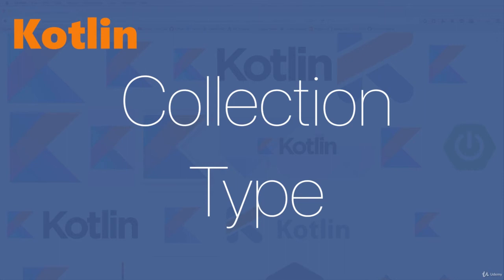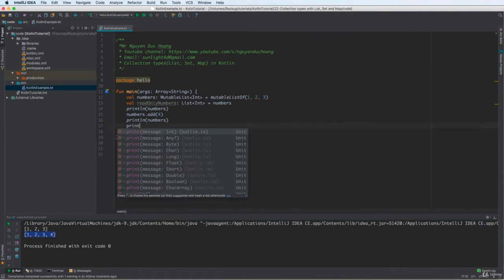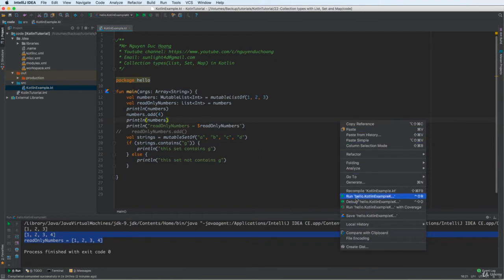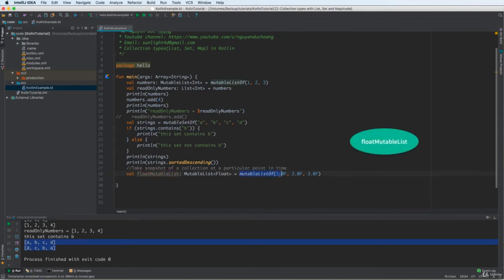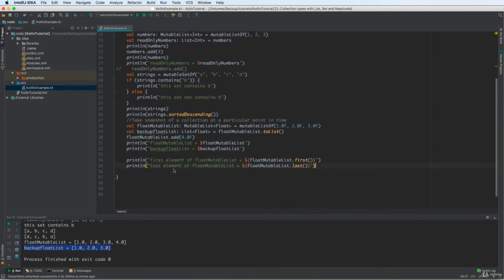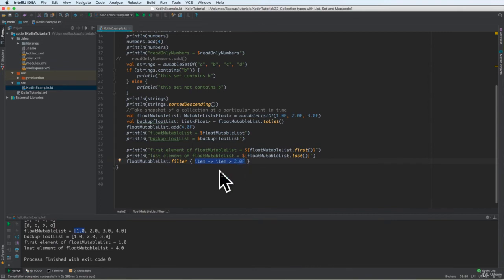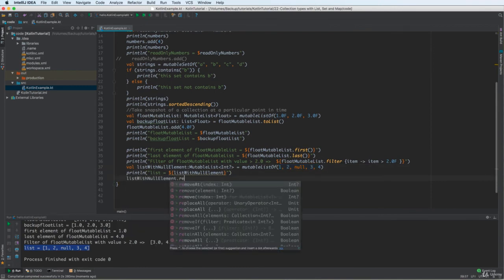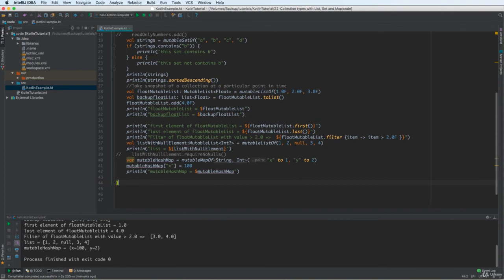23 Collection types with List, Set and Map